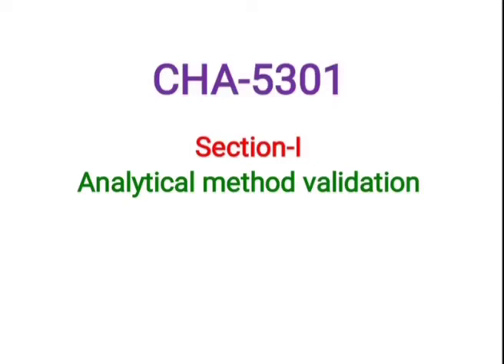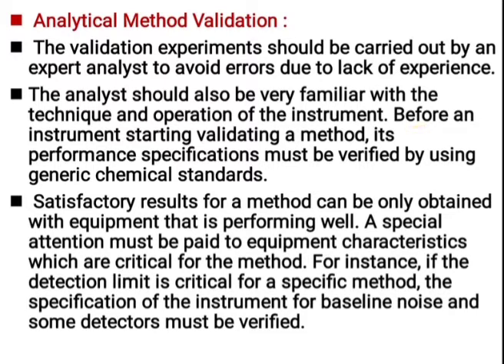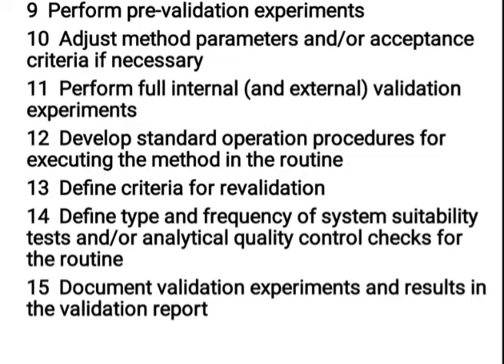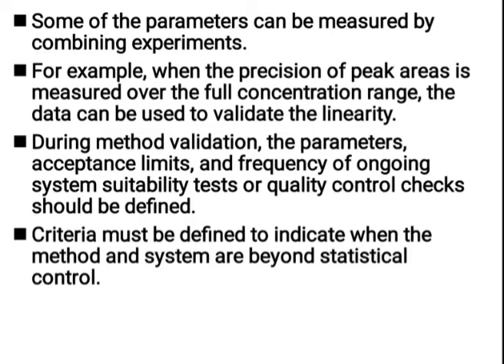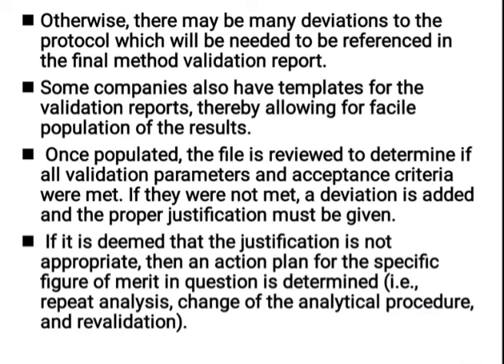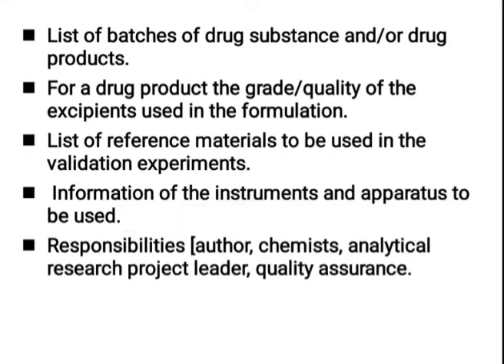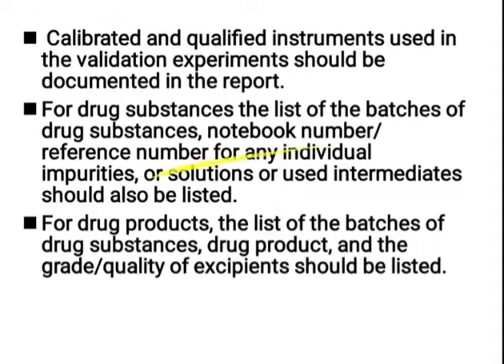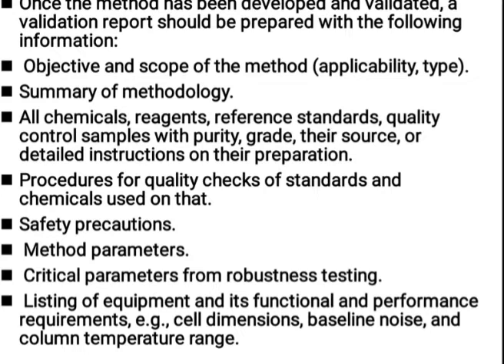Analytical Method Validation, Documentation, Validation Report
MSc- Analytical Chemistry--Assay Validation & method Development